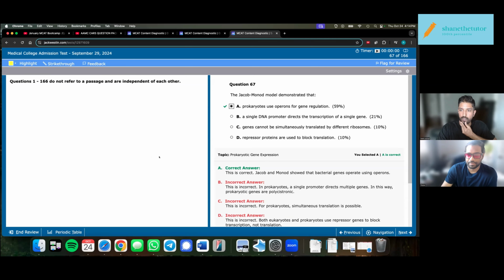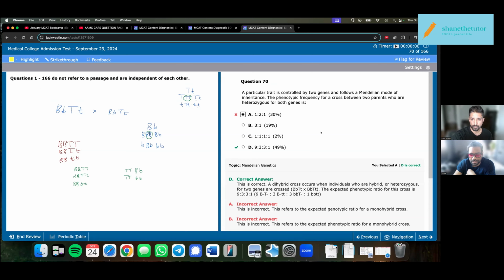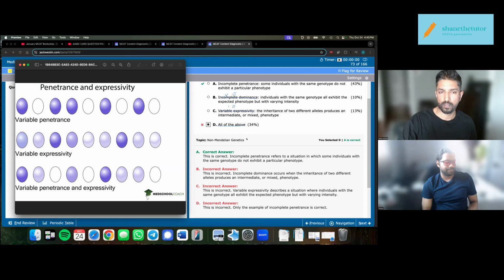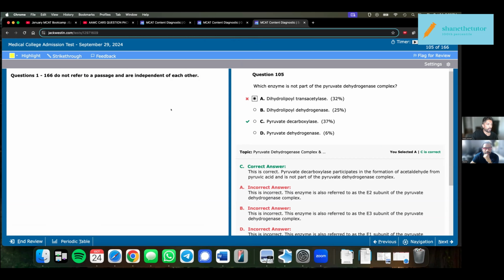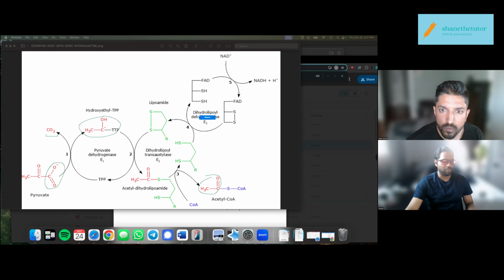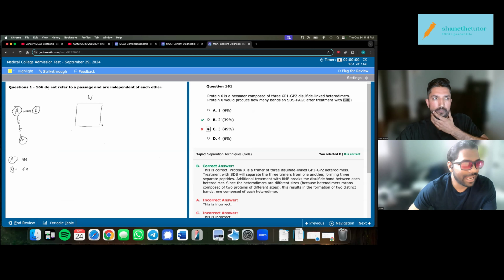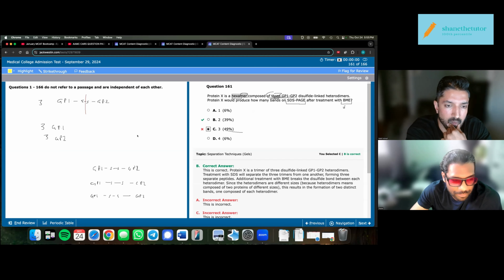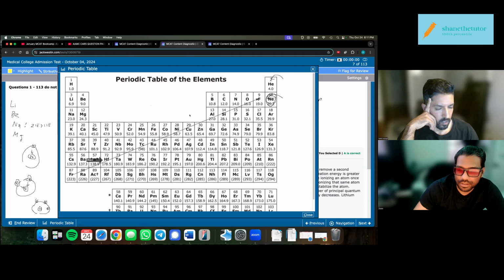100th Percentile MCAT Tricks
Here's a video where we cover some 100th Percentile MCAT Tricks .

00:00 - Introduction and Casual Conversation on Study Progress
05:00 - Overview of MCAT Content Review and Diagnostic Tools
10:00 - Discussing Jack Weston CARS Strategy and Section Bank Review
15:00 - Reviewing Genetic Concepts: Operons, Lac Operon, and Operon Structure
20:00 - Key Differences Between Eukaryotic and Prokaryotic Transcription
25:00 - Reviewing Translation Process and Compartmentalization in Cells
30:00 - Introduction to Monocistronic vs. Polycistronic mRNA in Organisms
35:00 - Discussion on Genetic Diversity, Meiosis, and Crossing Over
40:00 - DI Hybrid Crosses and Punnett Squares for Genetic Predictions
45:00 - Shortcuts for DI Hybrid Cross and Key Ratios to Remember
50:00 - Phenotypic Ratios and Dominance in Genetic Crosses
55:00 - Reviewing Penetrance, Expressivity, and Incomplete Dominance Concepts
1:00:00 - Co-Dominance in Genetics: Practical Examples and Applications
1:05:00 - Hardy-Weinberg Equilibrium and its Applications in MCAT
1:10:00 - Practice Question: Calculating Allele Frequencies in Populations
1:15:00 - Enzyme Review: Pyruvate Dehydrogenase Complex and Key Enzyme Classes
1:20:00 - Krebs Cycle Overview: Role of Acetyl-CoA in Metabolism
1:25:00 - Metabolic Pathways and Their Convergence in Cellular Respiration
1:30:00 - Fatty Acid Synthesis and Key Enzymes: Acetyl-CoA Carboxylase
1:35:00 - Effects of Insulin and Glucagon on Metabolic Pathways
1:40:00 - SDS-PAGE and Native Gel Electrophoresis in Lab Techniques
1:45:00 - Reviewing Protein Structure: Primary to Quaternary Levels
1:50:00 - Practice Question: Analyzing Protein Bands on SDS-PAGE
1:55:00 - Final Thoughts on CARS Preparation and Wrap-Up